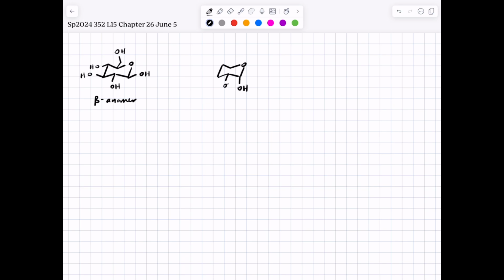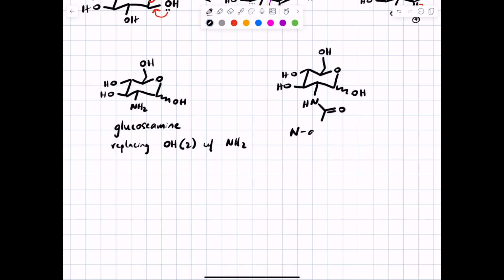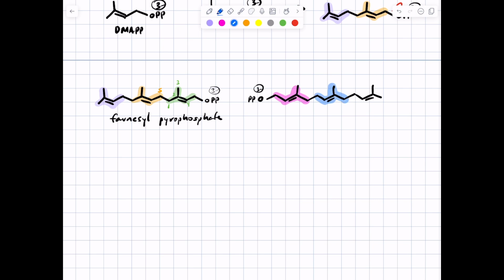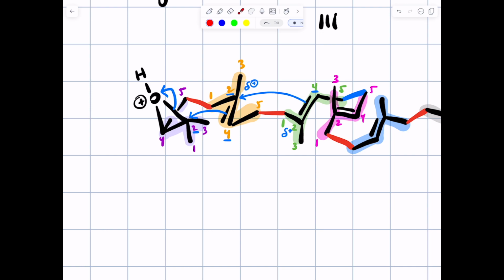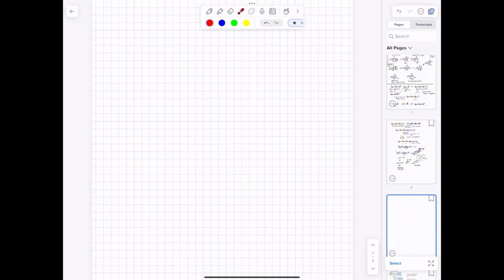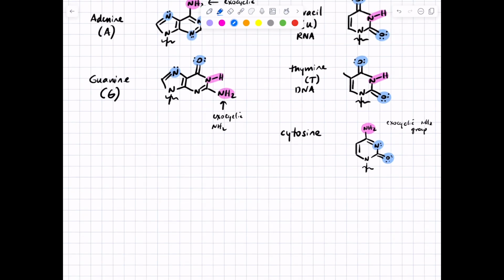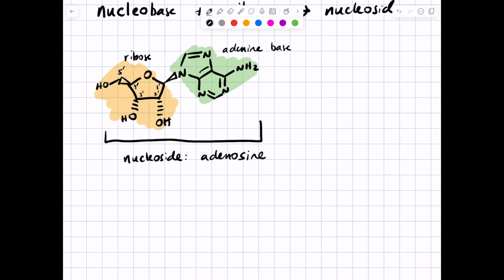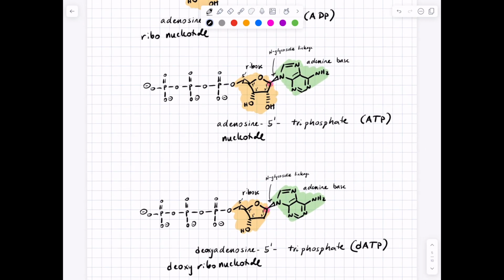Sp2024 L15 Chapter 26 June 5 Part 1